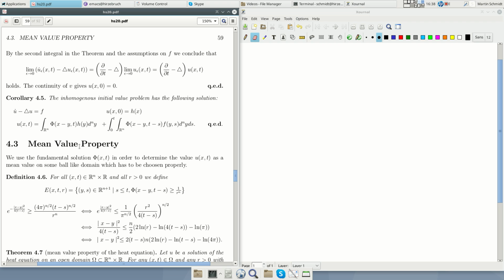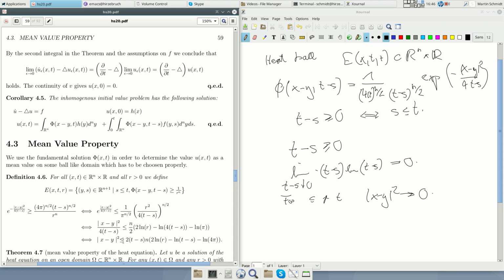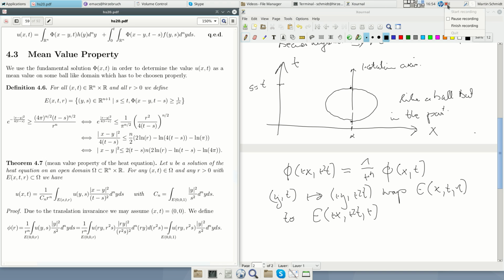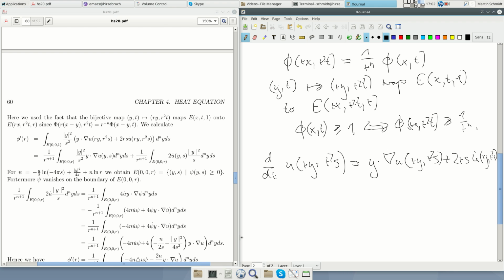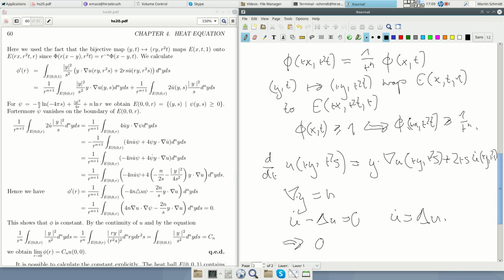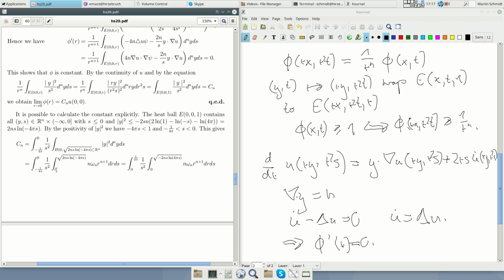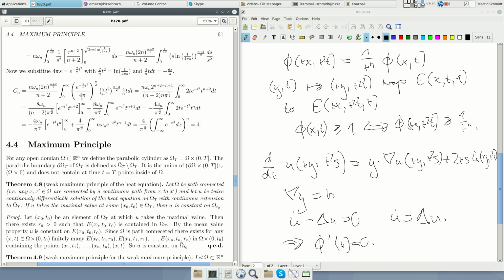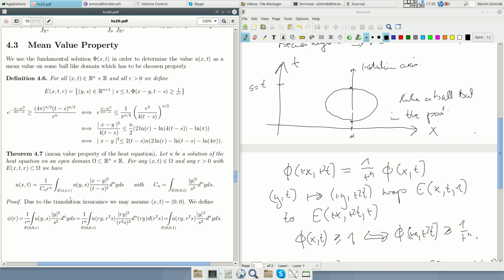intro pde, section 4.3